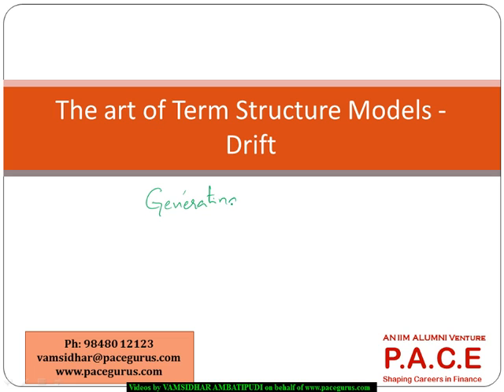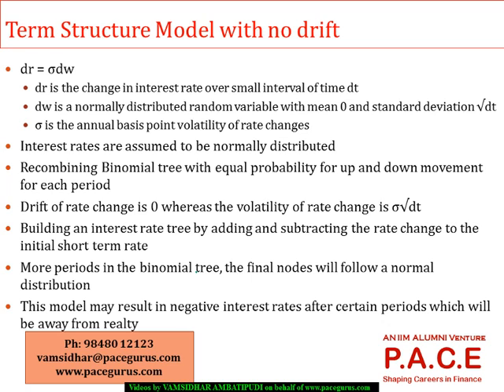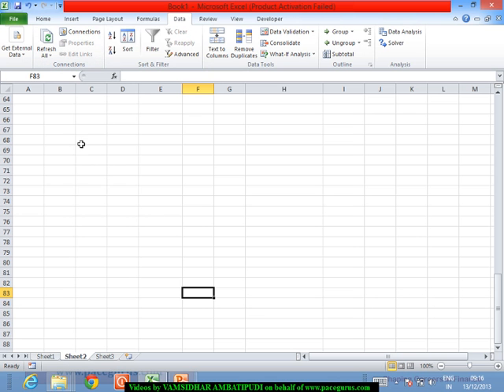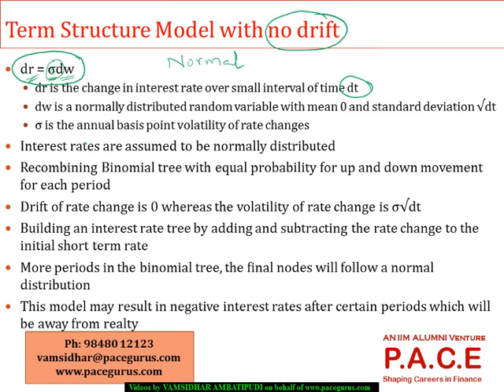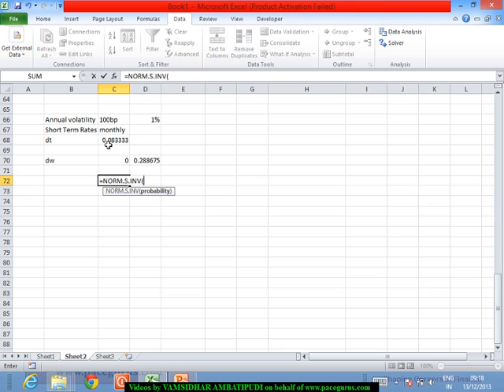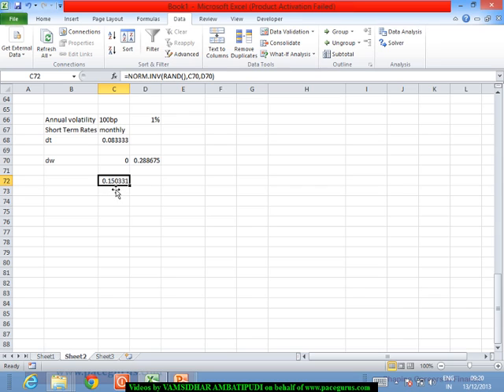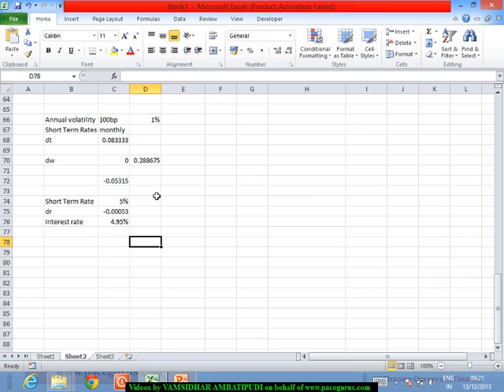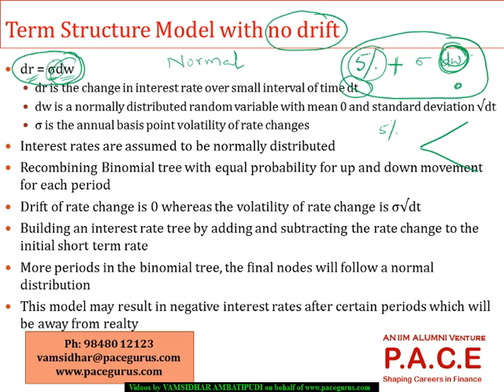FRM Part2 The art of term structure models Drift in Market Risk